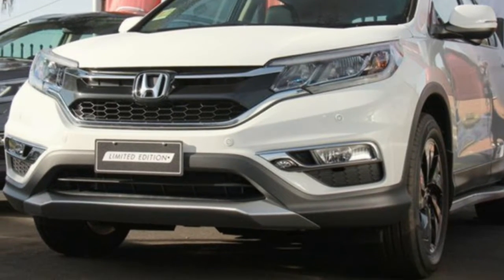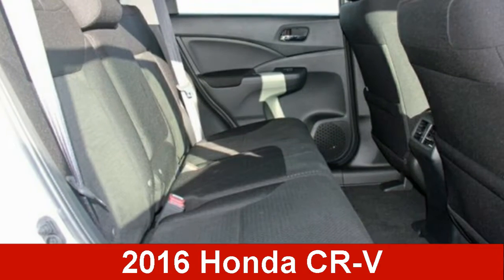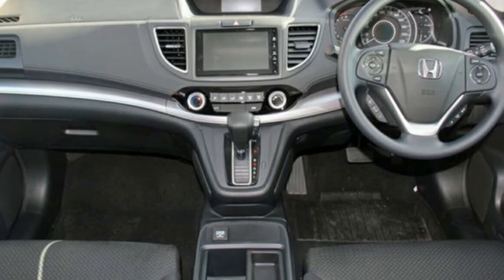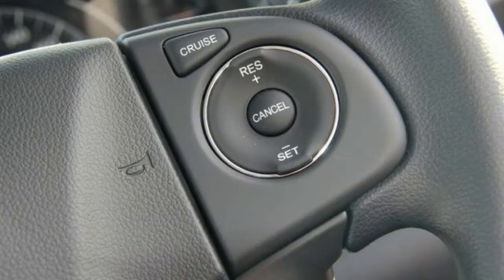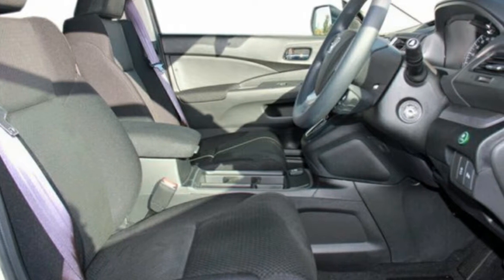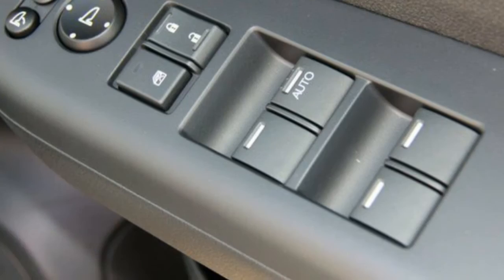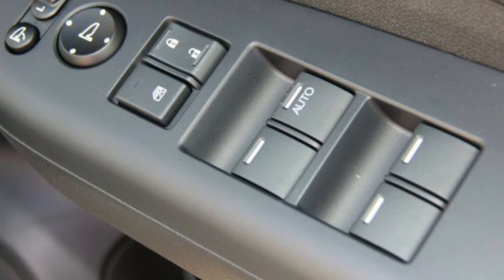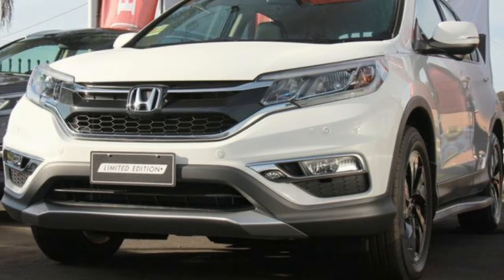2016 Honda CR-V RM Series II MY17 Limited Edition White Orchid 5 Speed Automatic Wagon